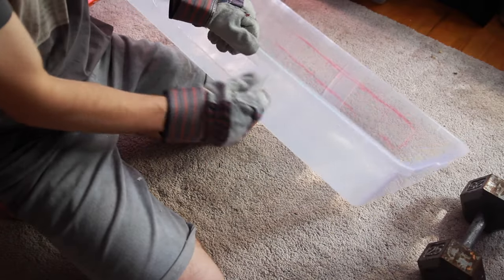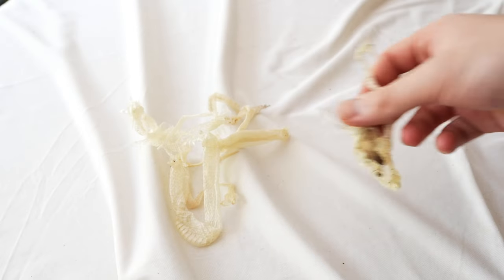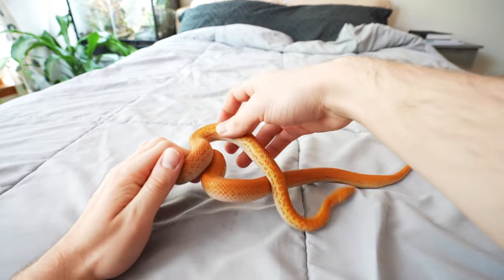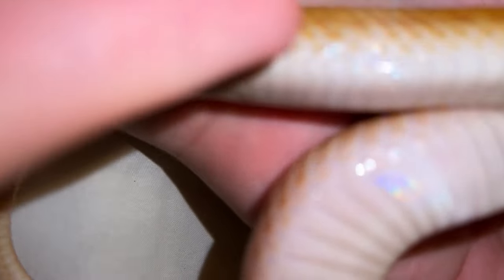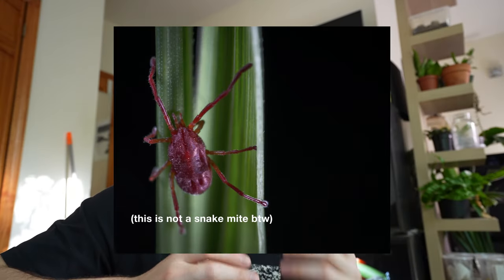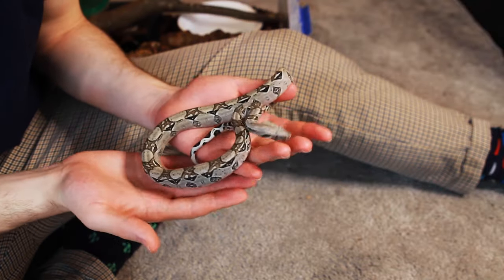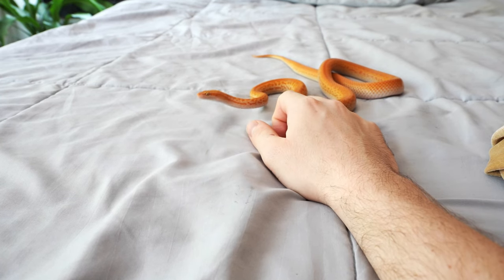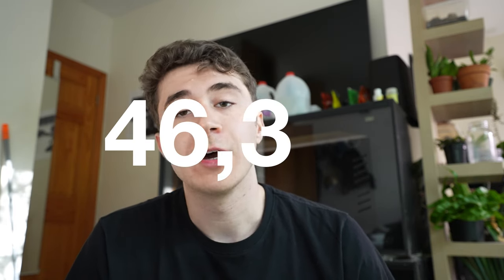Snake Goes to Vet for Odd Symptom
Penelope is going to the vet to finally get some answers. Is it mites, a respiratory infection, a growth spurt or somthing worse? Let's find out.

Penelope is a two year old African House Snake, Boaedon capensis. This species is truly one of my favorites out of every reptile I've ever kept, so when I noticed an odd change in her shed cycles, I was immediately concerned. I attempted to keep her in a Bioactive rack system and wondered if that might have contributed to what was happening. My first theory was that bacteria was building up on her skin, so i put her on paper, but didn't noticed a change, but it turns out I made one major oversight...